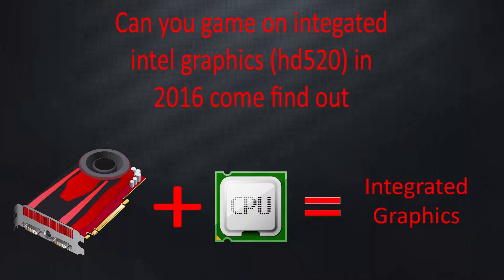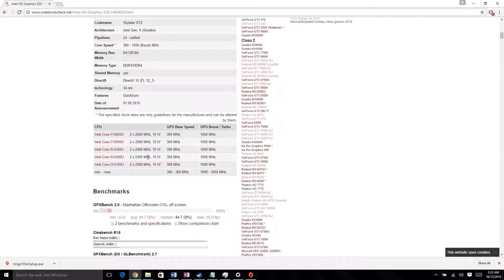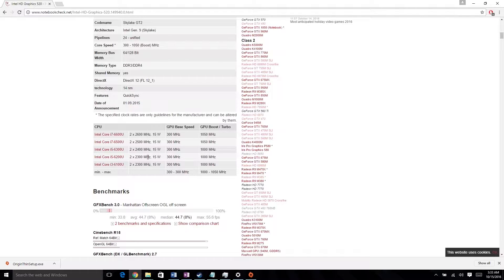Can you Game on Integrated Graphics in 2016 ( Intel hd 520)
This video is on the performance of the Intel hd 520 integrated graphics in 5 different games. These games are played on a dell inspiron 13 with a intel i3 6100u and the intel had graphics are built into the i3 6100u.